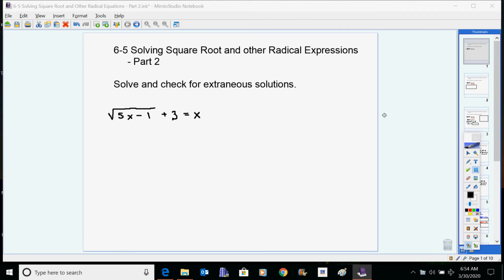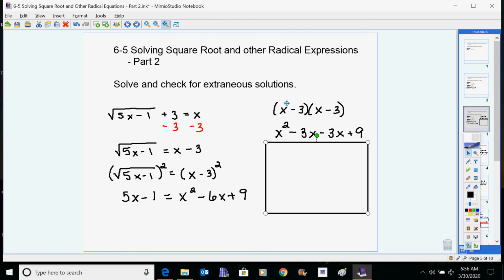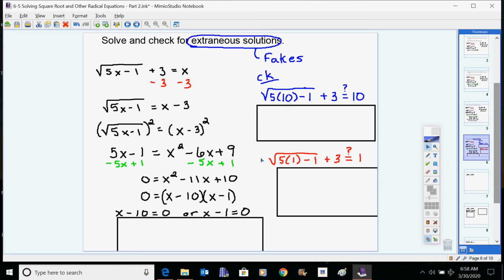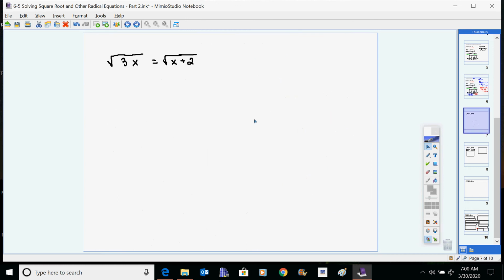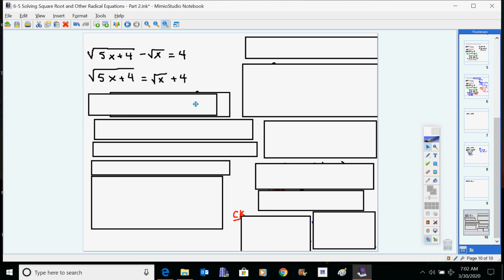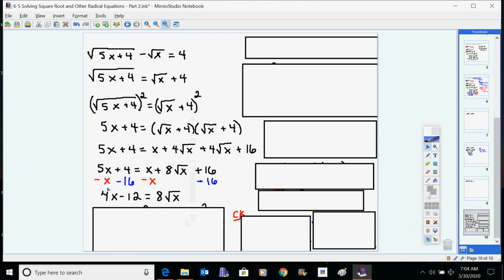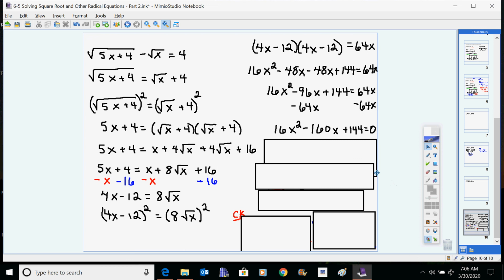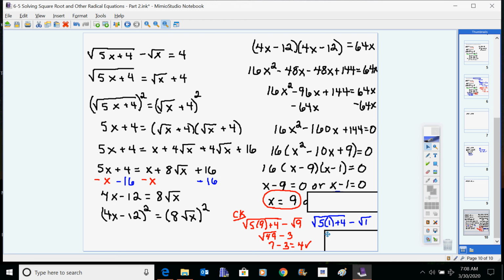Solving Square Roots and Other Radicals Part 2